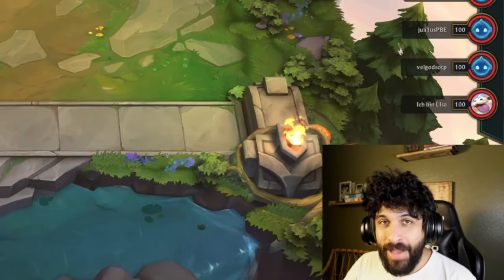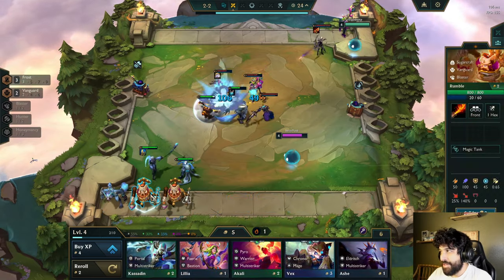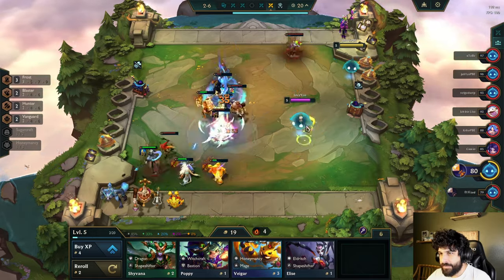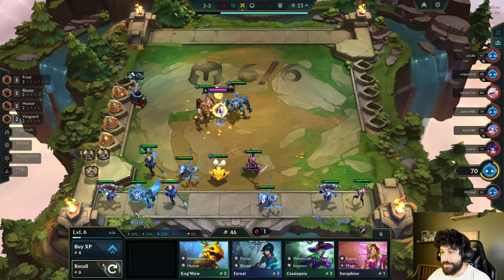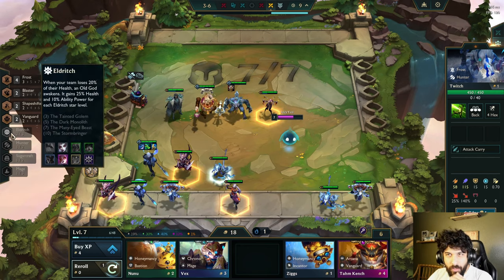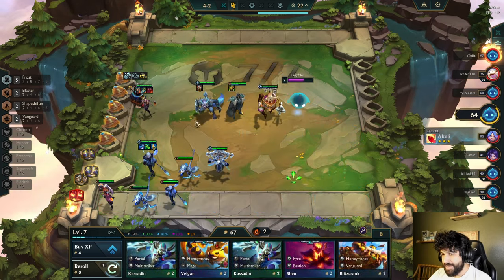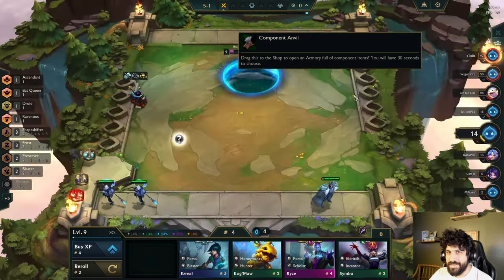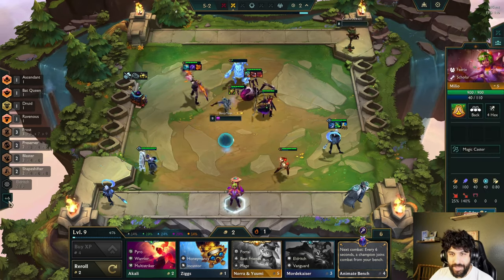First (Extremely Chaotic Game) of TFT Set 12 Magic N' Mayhem. LET'S GOOOOOOO!!!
I hope you Enjoyed the video. I will be making many more exploring the new set and getting ready to do some ranked climbing videos when the set actually releases.